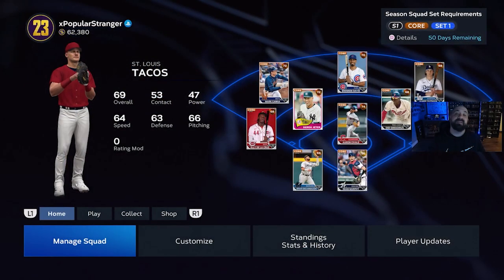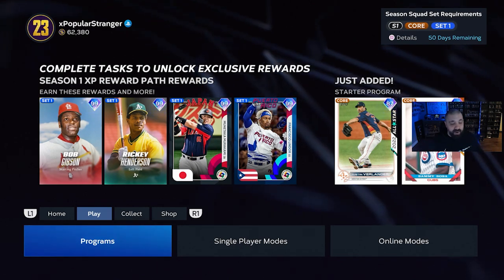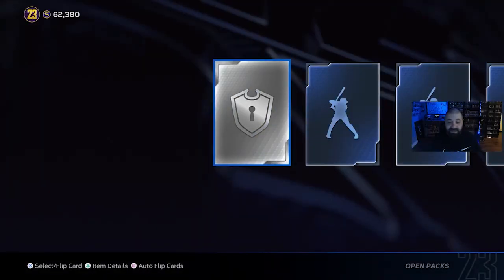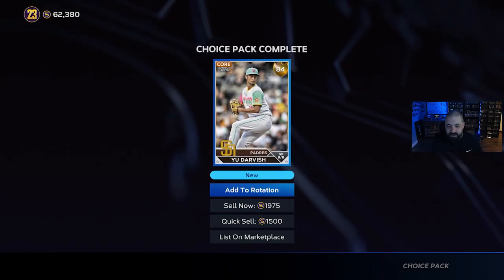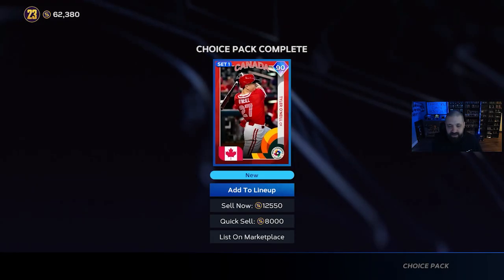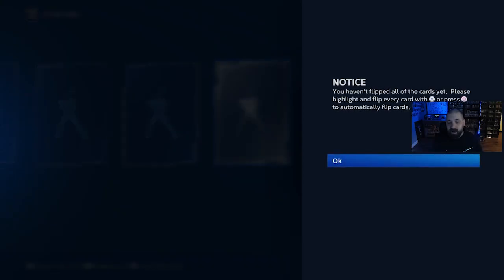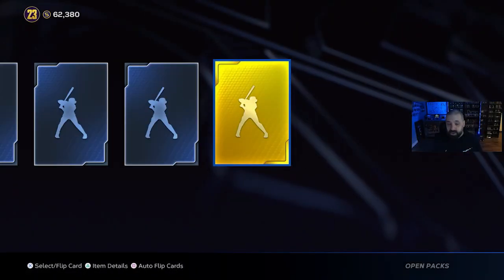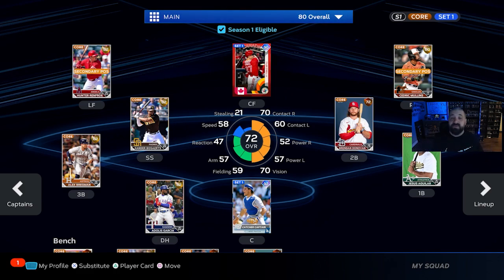Opening Pre-Order Packs To Start The Year! No Money Spent Episode #1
In the first episode of the year I'm opening pre-order bonus packs on my NMS team in MLB The Show Diamond Dynasty 23!

MLB The Show 23 Diamond Dynasty NMS Team Ep #1